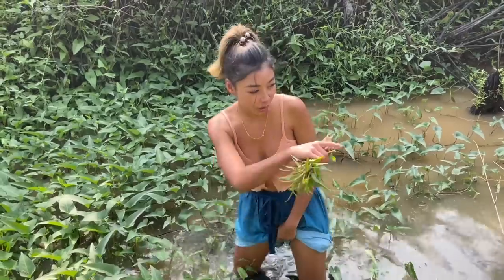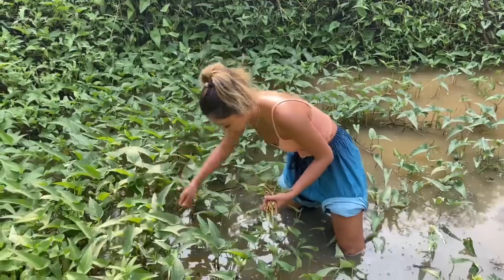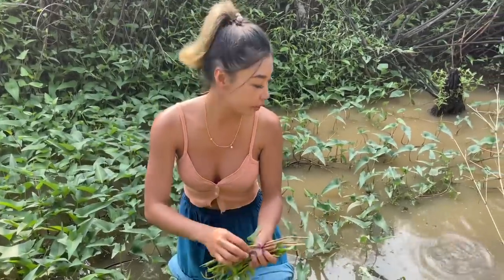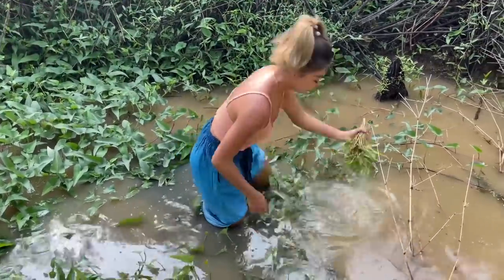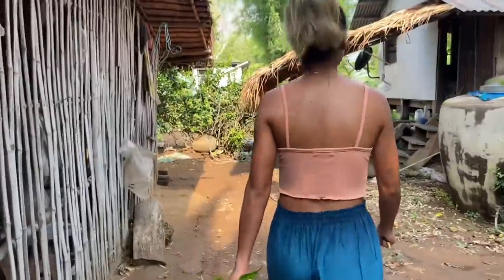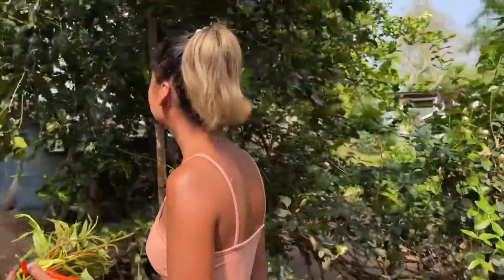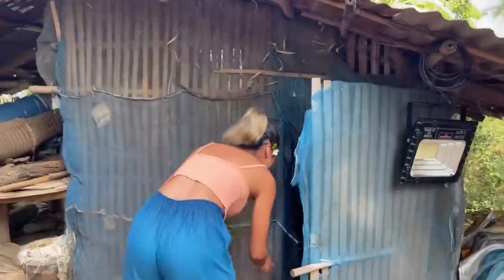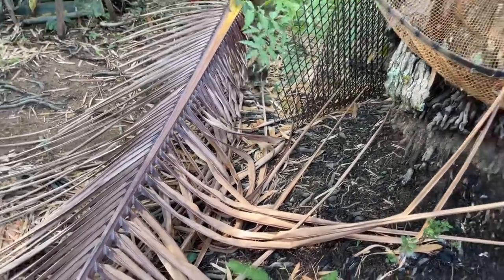Wonder farm woman ep 17: Morning glory in the river!!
Sawadee ka guys,

Today I’m going to be showing you how to make a delicious plate of veggies. First, we are going to look for some morning glory flowers in the river near my house. After that we are going to cook a yummy meal that me and my dad are going to enjoy together.

Aun🥰